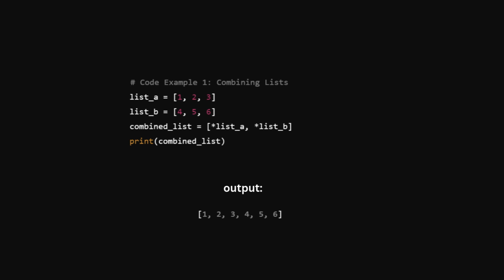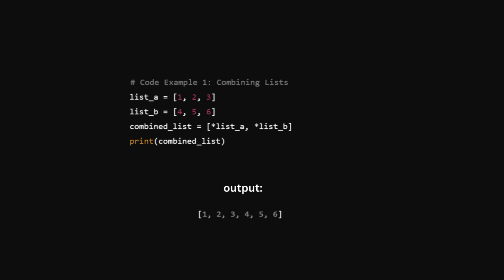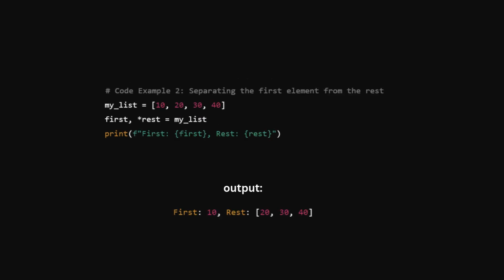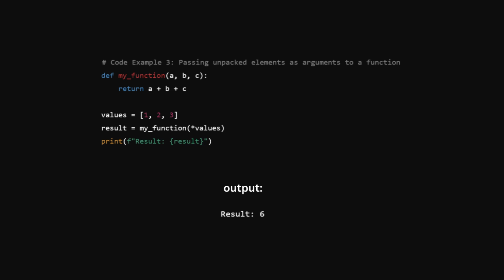Use the Unpacking Operator to Format Lists in Python Efficiently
In this video, we'll explore how to efficiently format and manipulate lists in Python using the unpacking operator! You’ll learn how to combine lists, split lists into variables, and pass elements as arguments to functions— all with just a single operator! This powerful trick will make your code cleaner and easier to manage.